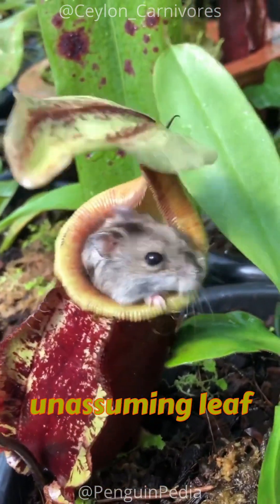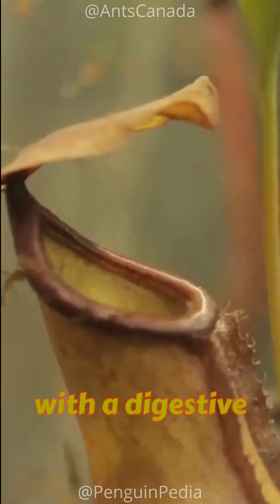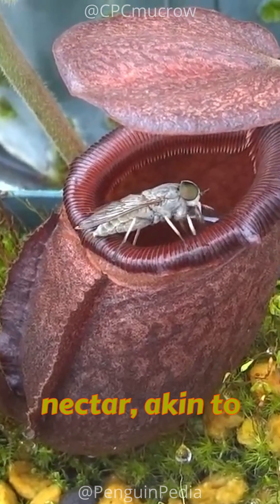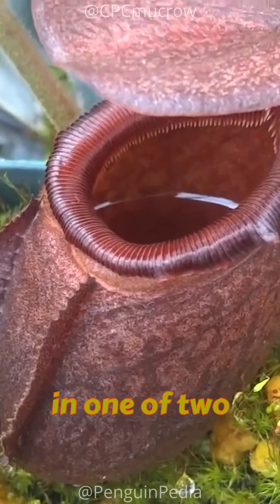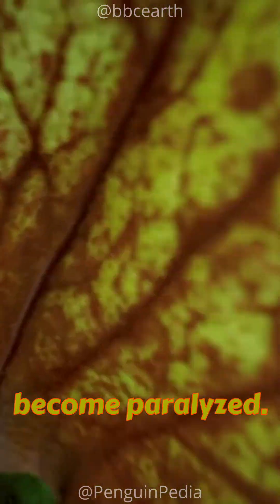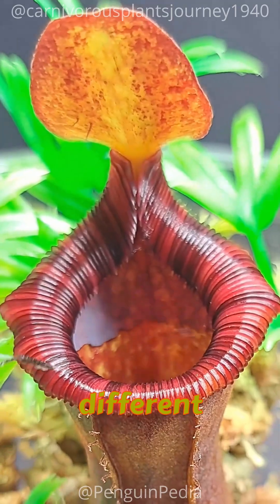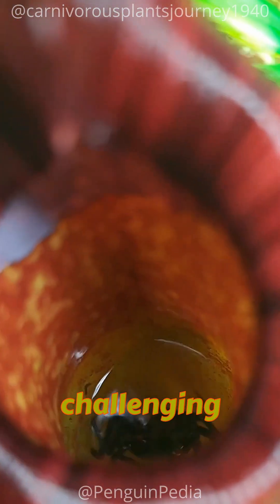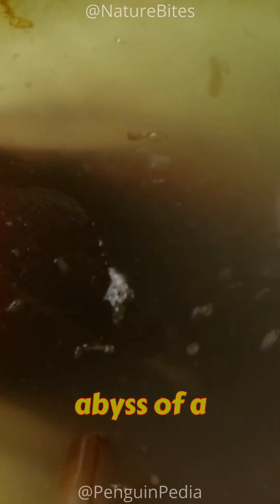The Best Carnivorous Plant | The Pitcher Plant!!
Song: HORROR THEME CREEPY